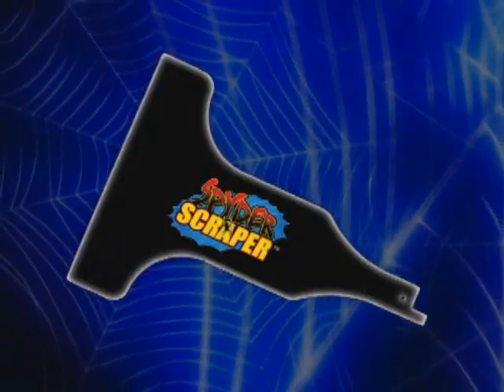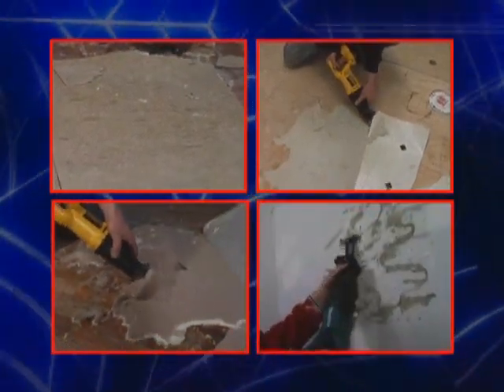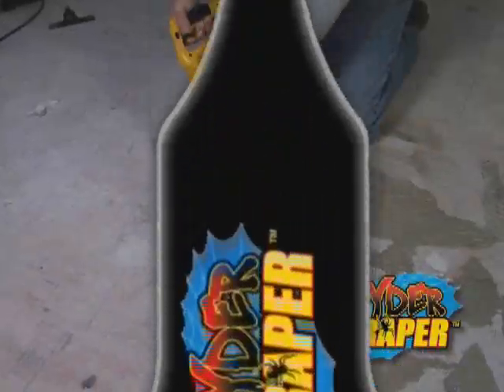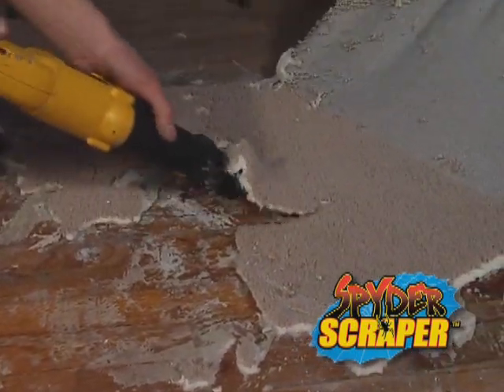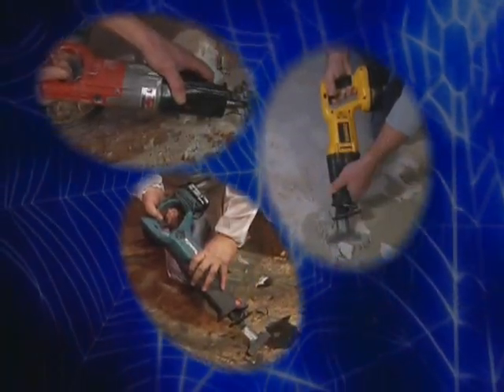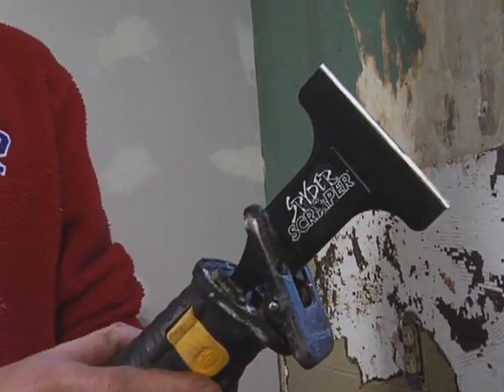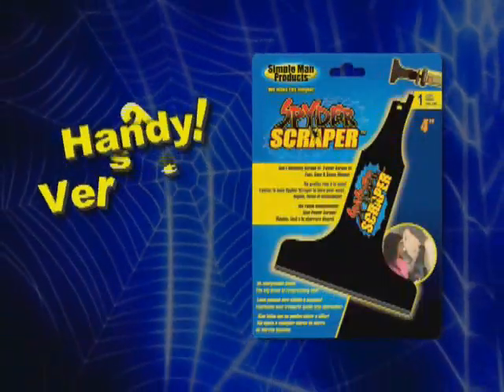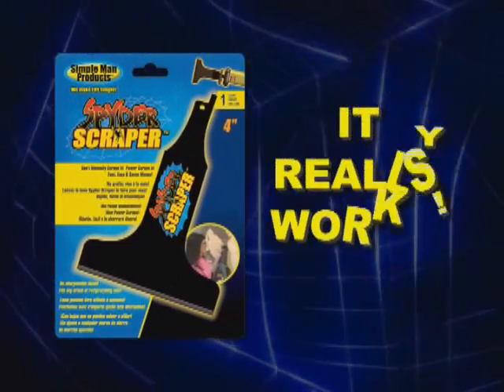The Spyder Scraper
Now, there's a quick and easy way to get the job done in less than half the time!

Spyder Scraper is designed to fit easily and securely into all brands of reciprocating saws to provide you with the power you need to get your scraping done fast!